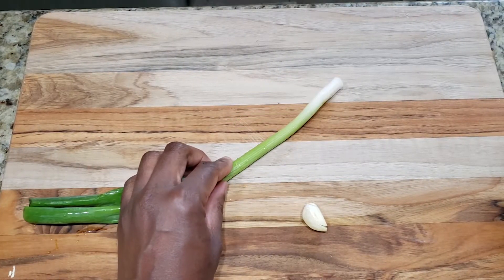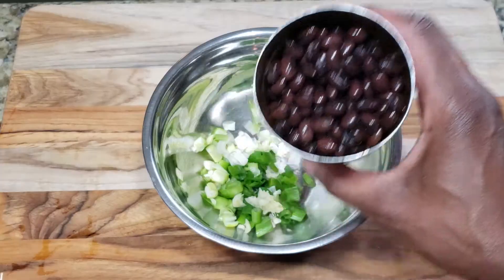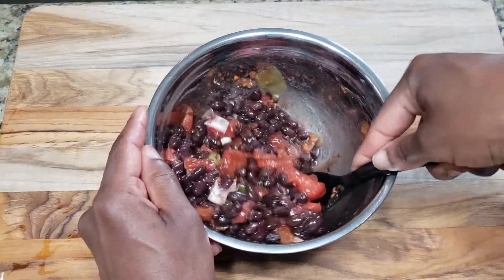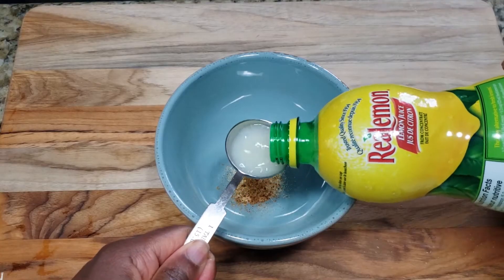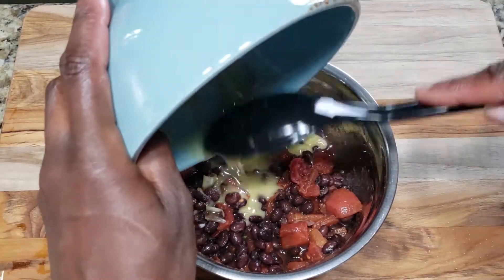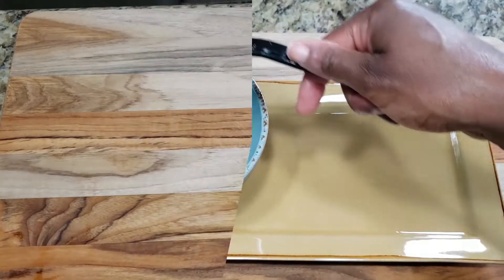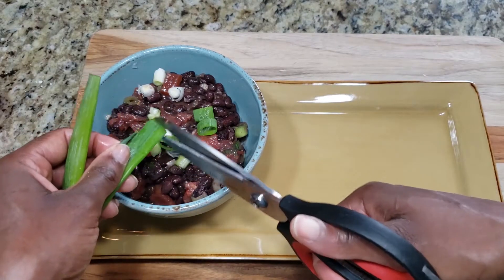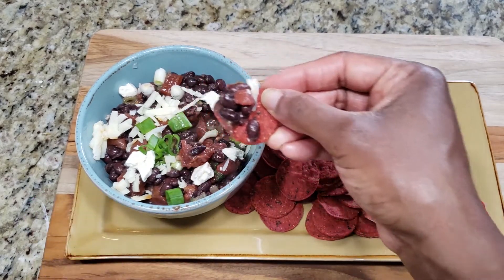Black Bean Salsa Recipe | Simple & Delicious!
This black bean salsa recipe is perfect for an appetizer or even lunch.  I make this salsa and have it with tortilla chips or flat bread and it's so good!
Ingredients:
1 can black bean
1 cup diced tomatoes
1 green onion, chopped
1 clove garlic minced
Dash of salt/garlic powder/cumin/pepper/oregano
2 tbsp. lemon juice
3 tbsp. olive olive oil
Cheese for topping (shredded cheddar and feta)